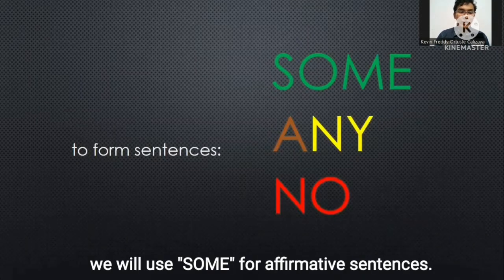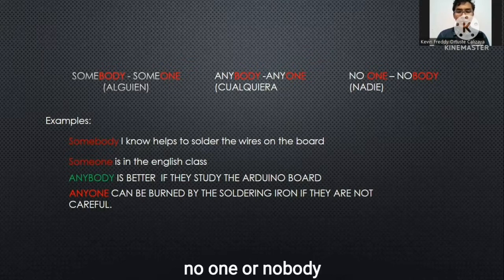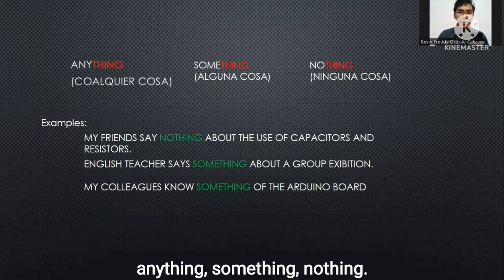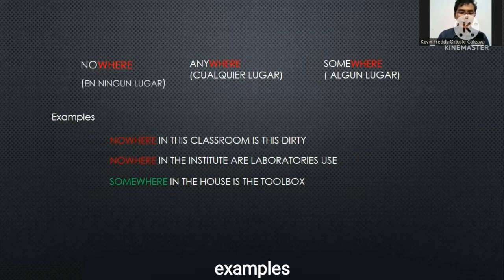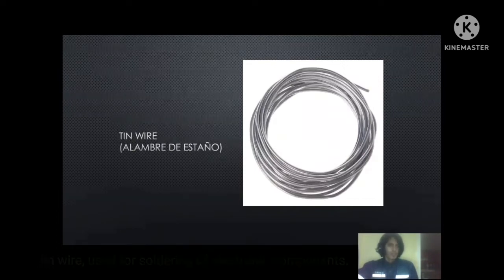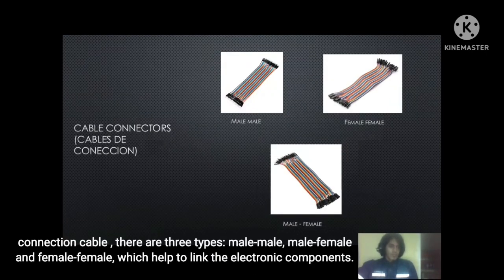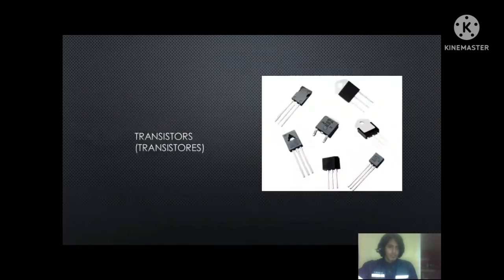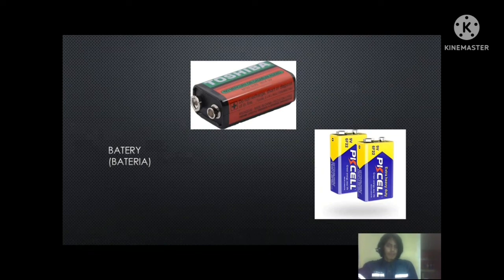Electrónica - 200 M (grupo 5)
This audiovisual material is addressed to the Lic. Sandra Soto Moreira in the subject of technical English.